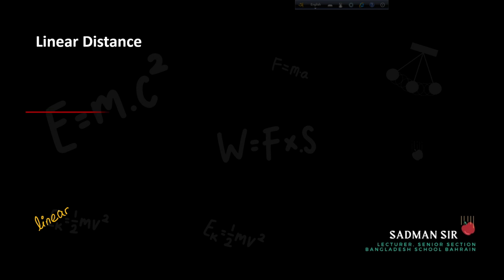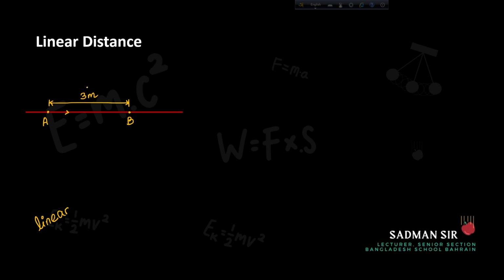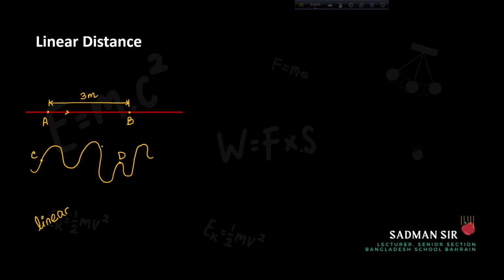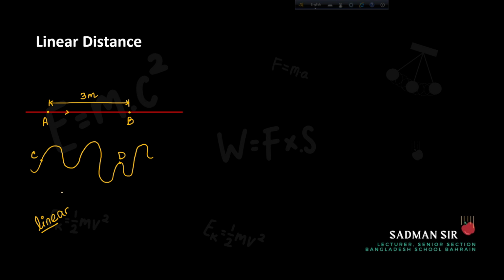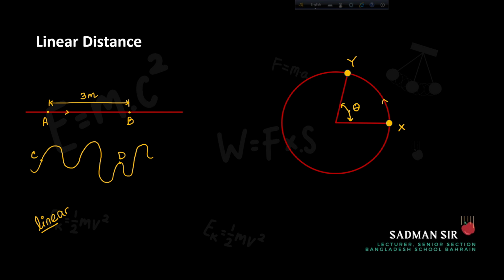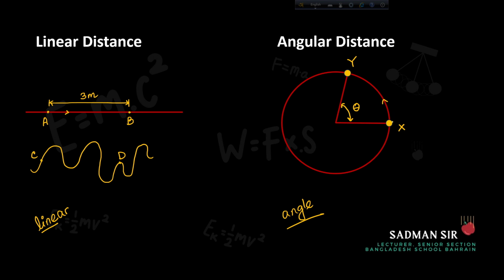Class 9 | Linear Distance and Angular Distance | Trigonometry for Angular Distance | ELSS